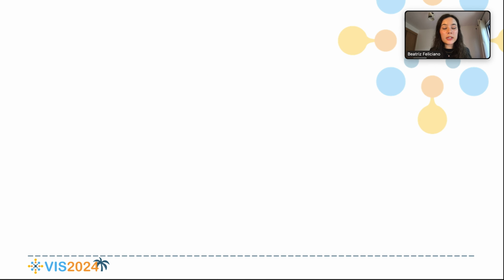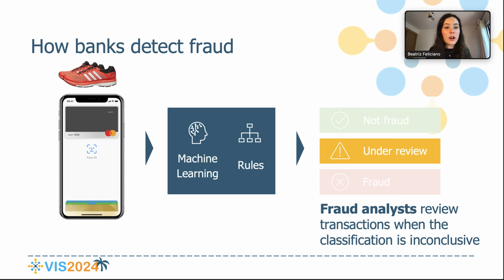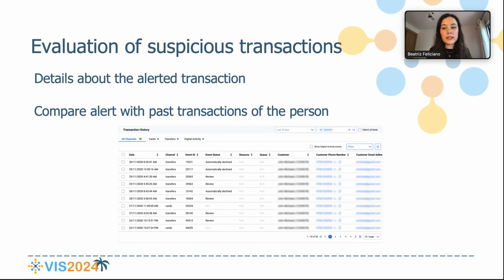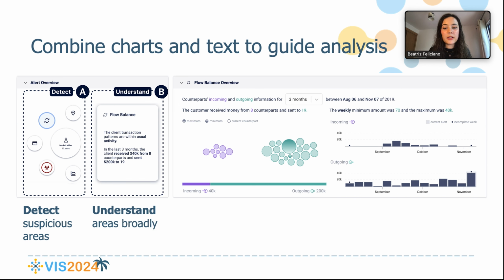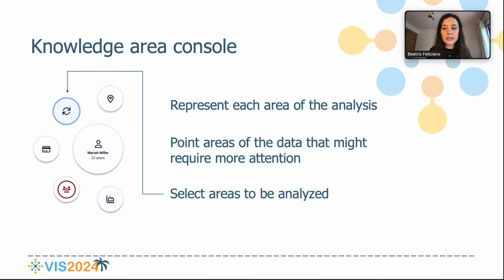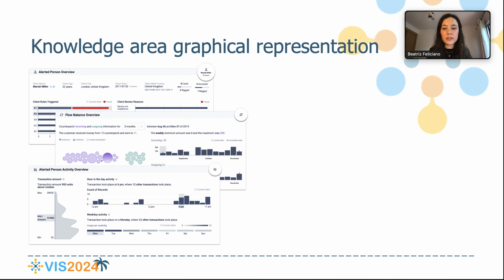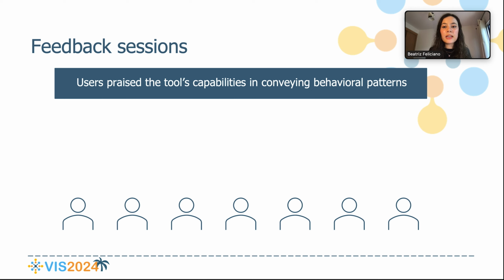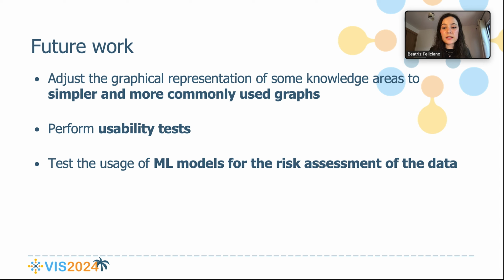Show Me What’s Wrong!: Combining Charts and Text to Guide Data Analysis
Analyzing and finding anomalies in multi-dimensional datasets is a cumbersome but vital task across different domains. In the context of financial fraud detection, analysts must quickly identify suspicious activity among transactional data. This is an iterative process made of complex exploratory tasks such as recognizing patterns, grouping, and comparing. To mitigate the information overload inherent to these steps, we present a tool combining automated information highlights, Large Language Model generated textual insights, and visual analytics, facilitating exploration at different levels of detail. We perform a segmentation of the data per analysis area and visually represent each one, making use of automated visual cues to signal which require more attention. Upon user selection of an area, our system provides textual and graphical summaries. The text, acting as a link between the high-level and detailed views of the chosen segment, allows for a quick understanding of relevant details. A thorough exploration of the data comprising the selection can be done through graphical representations. The feedback gathered in a study performed with seven domain experts suggests our tool effectively supports and guides exploratory analysis, easing the identification of suspicious information.